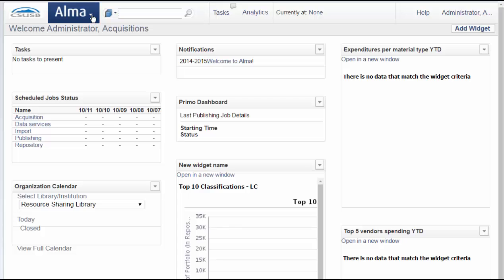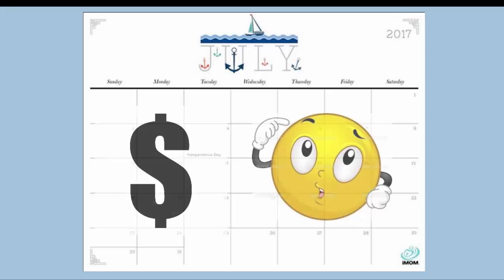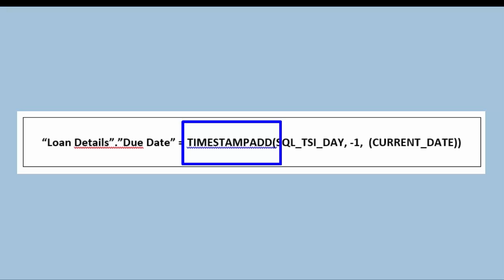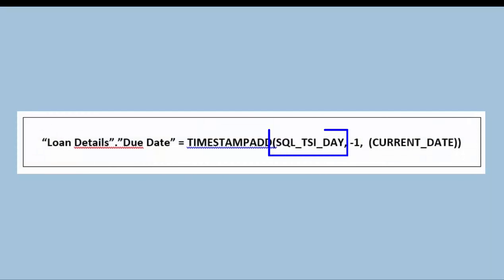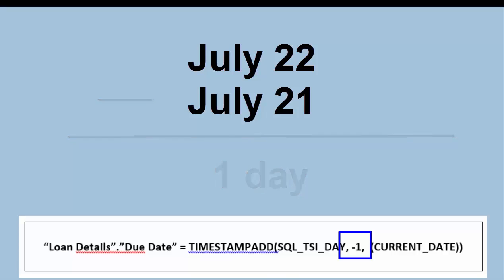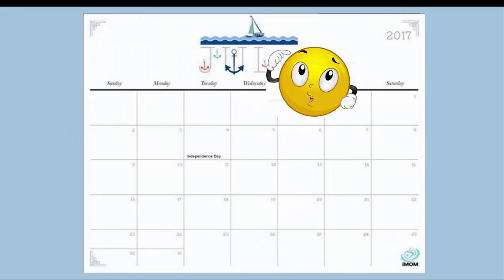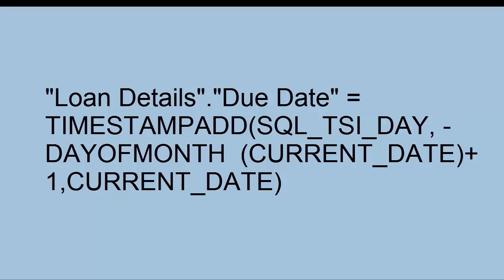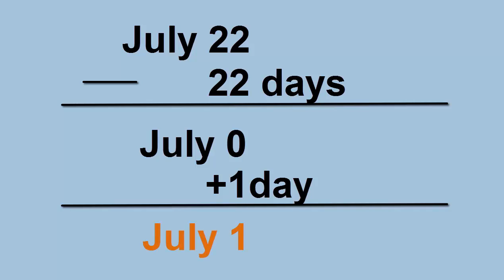ULMS Alma Analytics Lesson 08 Timestampadd